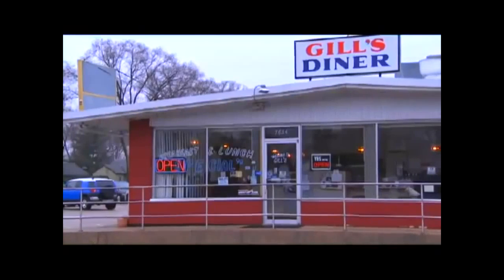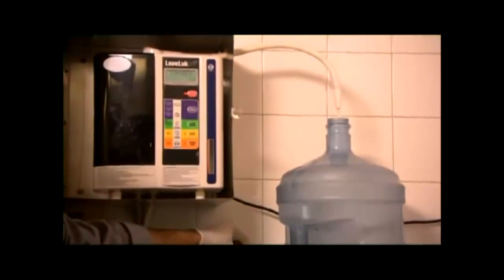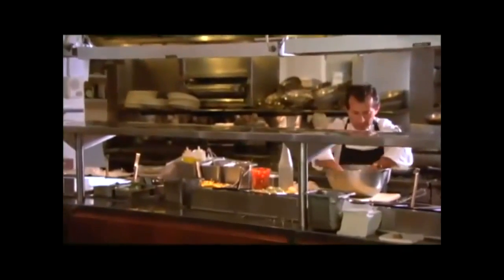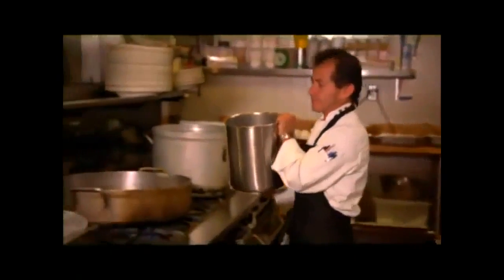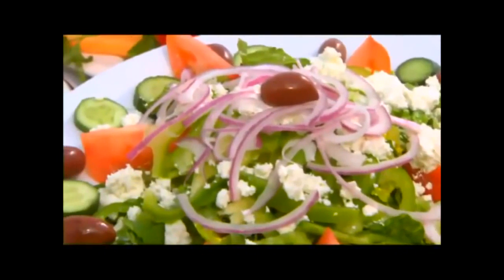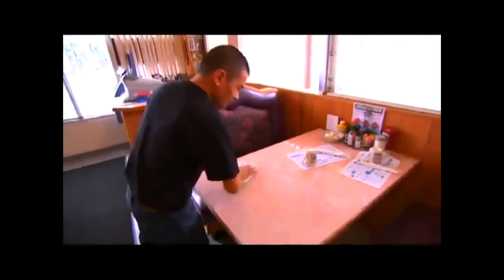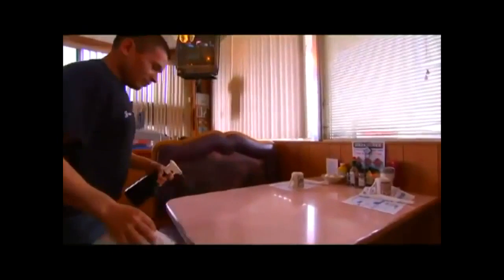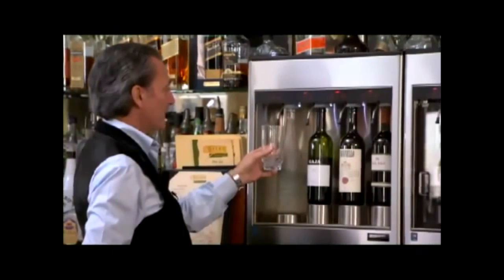The Secret Sauce - Kangen Water®